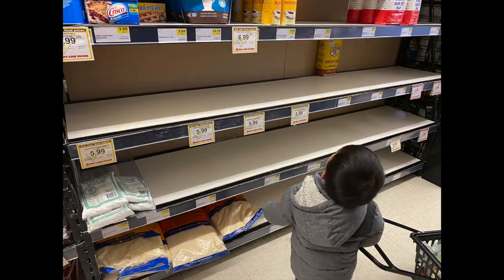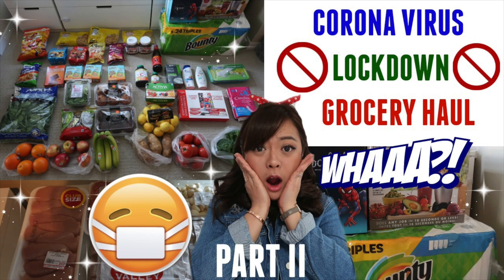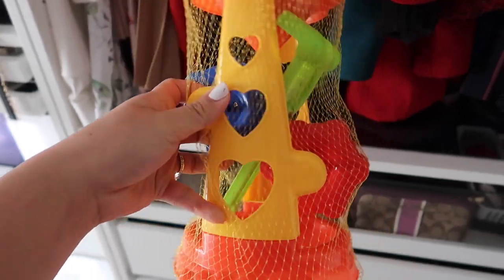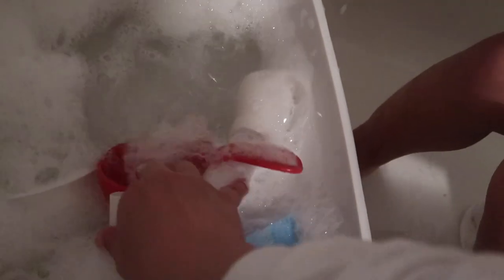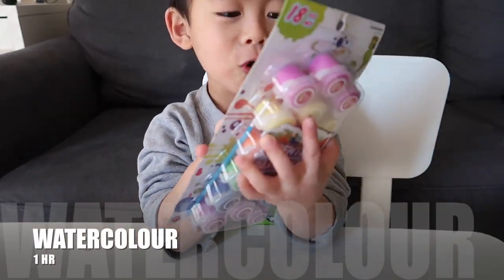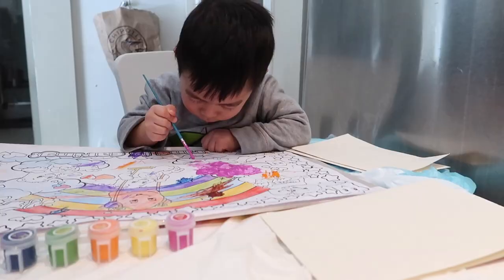*NEW* HOW TO ENTERTAIN 3 YEAR OLD | MONTESSORI AT HOME | KIDS ACTIVITIES IDEAS PART 1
In this video, I am sharing more than 30 activities that you can do with your 3 year old or preschoolers indoor when it is raining. Some of the activities are montessori inspired, some of them are some house chores that you can do together ( Brandon usually helps me to cook rice, wash veggies & fruits, etc). I also forgot to mention in this video that you can also read your preschoolers lots of books:)

PRODUCTS MENTIONED:
Lego Duplo Construction
No Mess Jassonwell Aqua Mat
Amazon link (on sale)
Magna Tiles
Transformer optimus
Kinetic Sand

Follow my liketoknow.it account for more products that I use and love:)
US Aff. Link:
Are you ready for Kindergarten?
Giant Maze book
Usbourne Fingerpaint book
Wipe & Clean book
Mandarin book
Wooden spelling games
No Mess Mat (love this brand)
Dancing Night Light

Canada Aff. Link:
Giant Maze book
Usbourne Fingerpaint book
Wipe & Clean book
Mandarin book
Wooden spelling games
Dancing Night Light

Hi, my name is Angie Lowis. I am a full time mommy blogger with a three year old  named Brandon. I love watching parenting videos from other mommy bloggers, this what inspire me to make youtube videos as well. I am passionate in making videos to help other mommies out there and also record Brandon's development so someday he can look back at these videos.

MY VIDEOS ARE ABOUT: MOM'S LIFE, TIPS & HACKS, CLEANING, ORGANIZATION, PRODUCT REVIEWS, DIYS AND TRAVEL VLOGS

Cheers,
Angie

GADGETS THAT I USE:
Camera (Highly recommended Vlogging Camera)
Tripod: